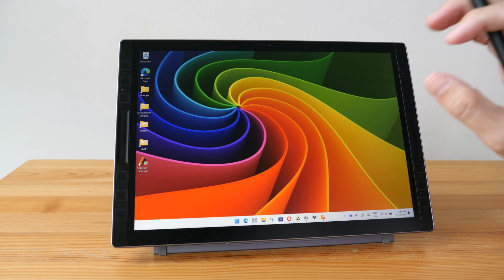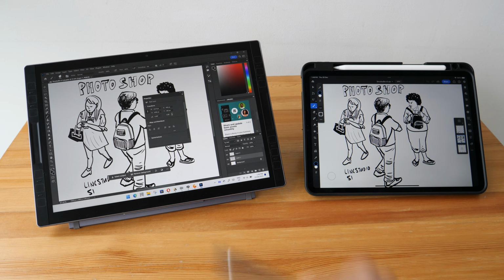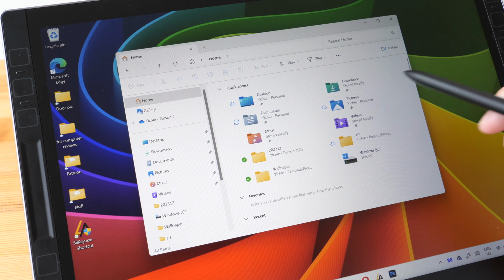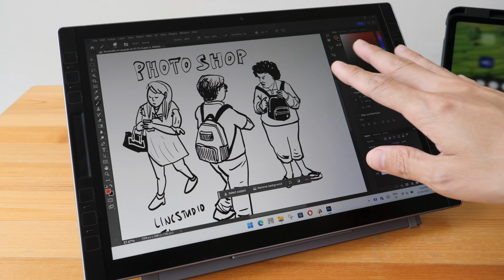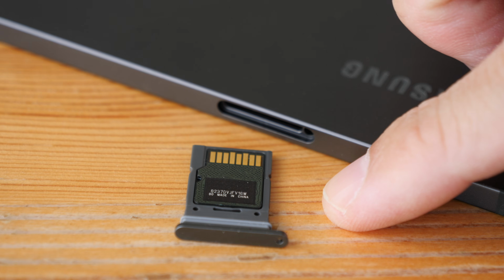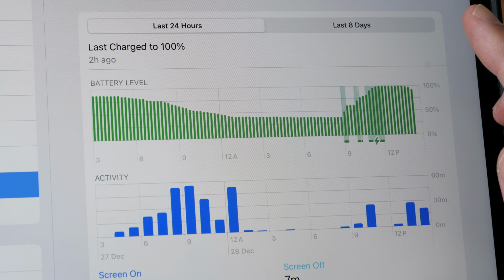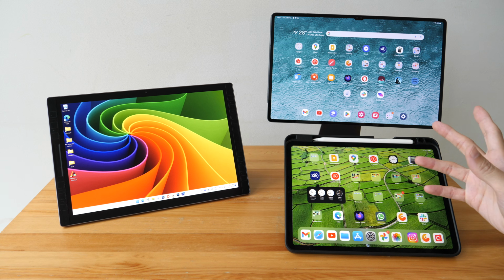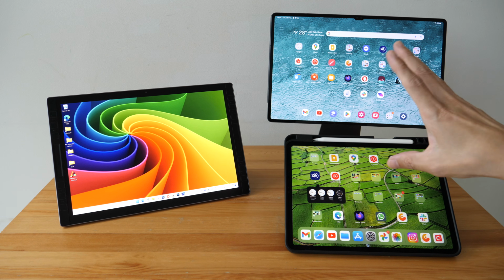iPad vs Android and Windows tablets (artist perspective)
Text reviews